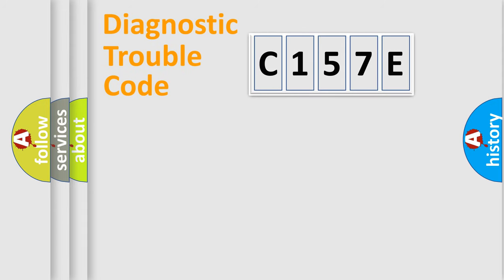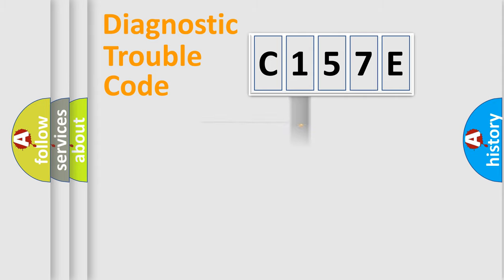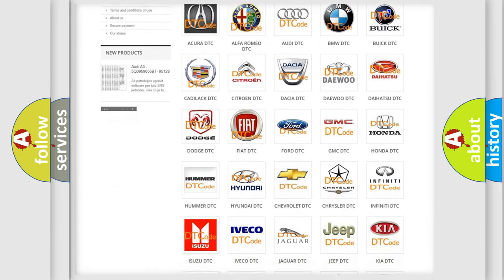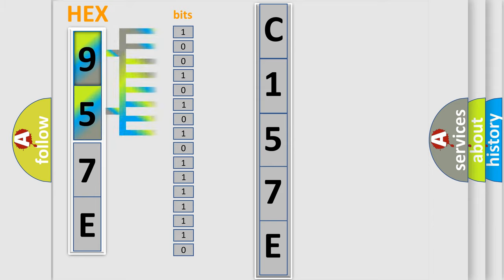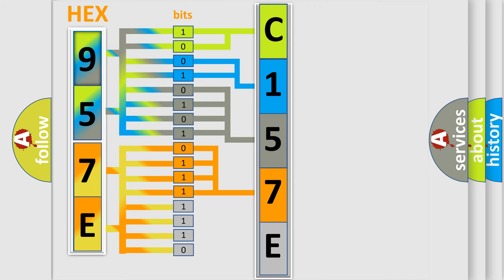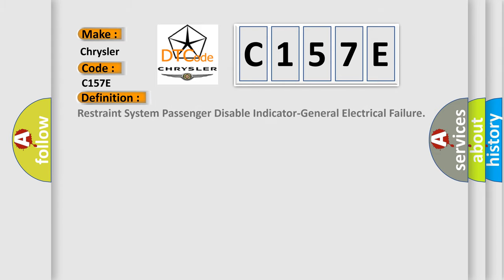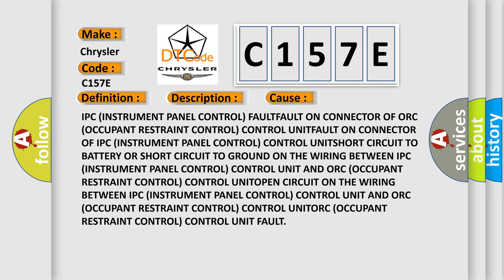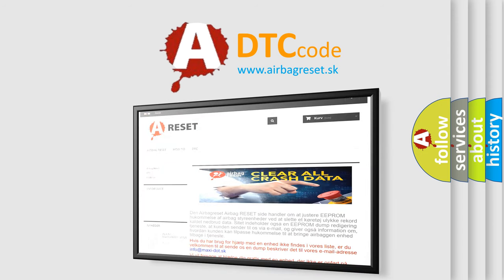DTC cadillac C157E Short Explanation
Contents:
0:21 Basic DTC analysis according to OBD2 protocol standard.
1:48 Insight into programming
2:58 A diagnostically understandable description of the Diagnostic Trouble Code
3:05 Basic error definition

Make:
Chrysler
Code:
C157E
Definition:
Restraint System Passenger Disable Indicator-General Electrical Failure
Description:
Fault on the auxiliary tool circuit on dashboard centre
Cause: